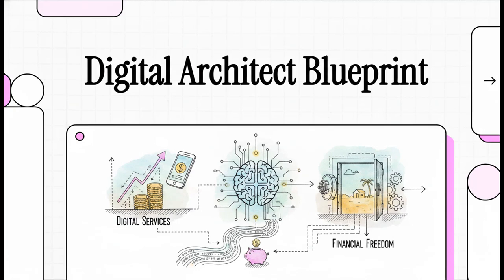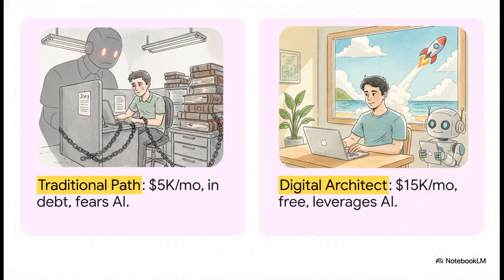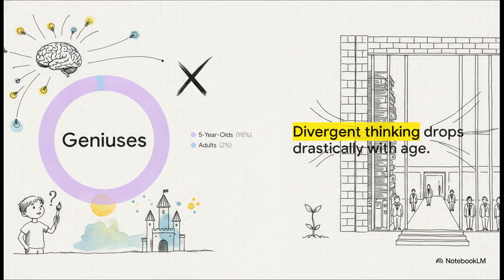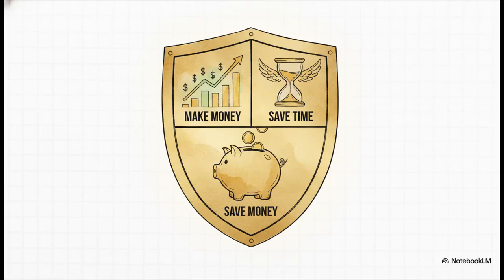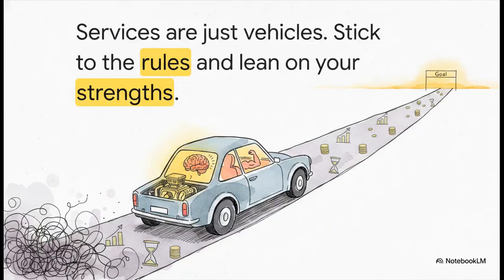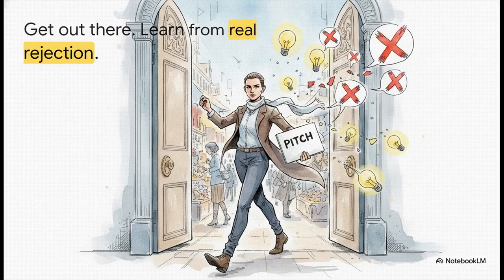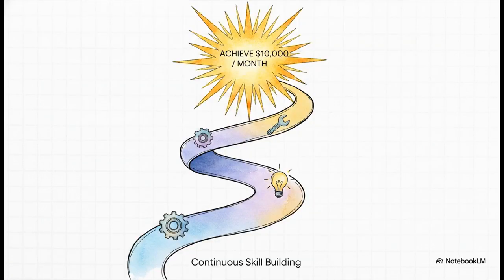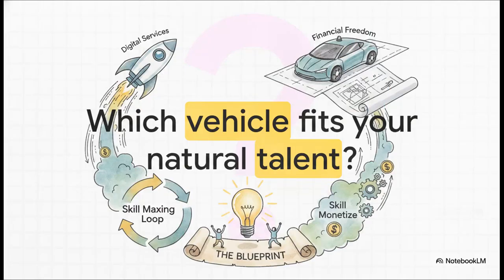You’ll NEVER Make $10K/Month Until You Understand This (Joey vs Kai)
Why do some people with degrees struggle financially, while others without formal education make over $10,000 per month?

In this video, we break down the real difference between two paths:
Joey — the traditional route of school, university, and job security.
Kai — the unconventional path of skills, independence, and digital income.

You’ll discover:
✔ Why most people stay stuck financially
✔ The truth about making money online
✔ What a “Digital Architect” really is
✔ The 3 golden rules to earning $10K/month
✔ The Skill Maxing Loop (learn & earn at the same time)

This is not about quitting school — it’s about understanding where the world is going and how you can position yourself to win.

If you want freedom, income, and control over your life… this video is for you.

🔥 Comment “START” if you’re ready to begin your journey.